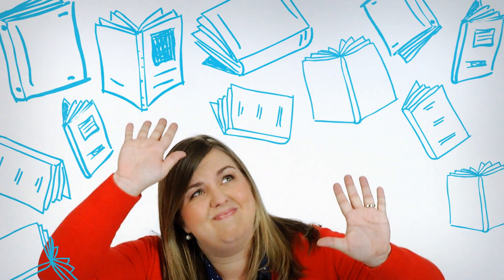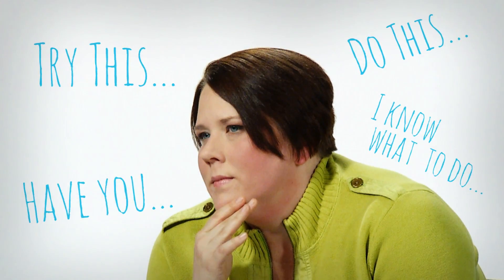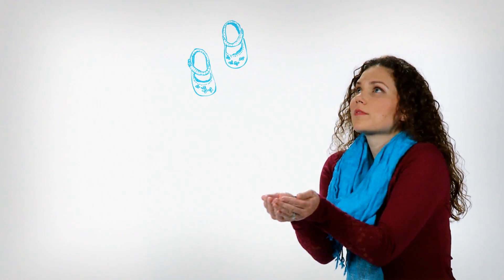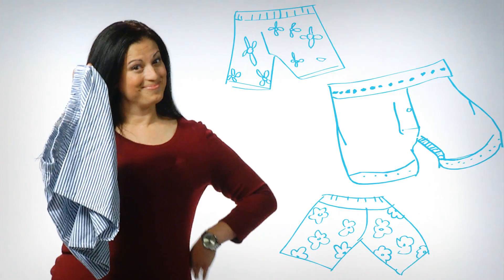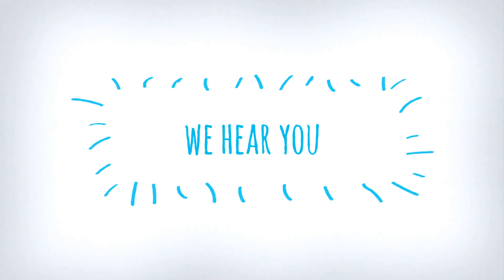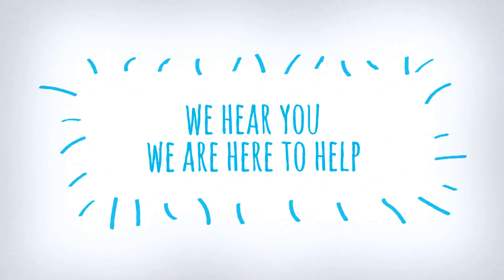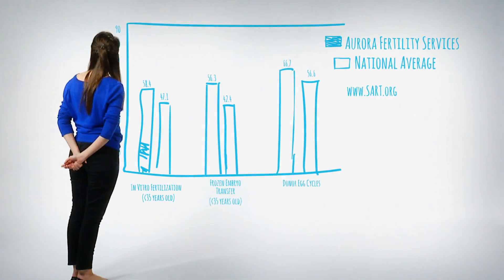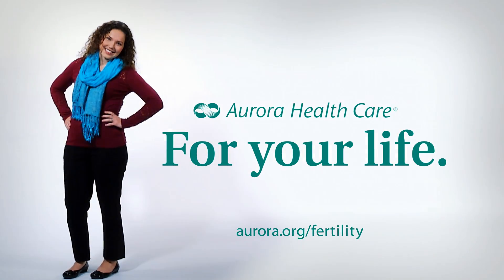Aurora Health Care Fertility Services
We want to help you realize the dream of having a family of your own. Learn about you fertility treatment options at Aurora Health Care